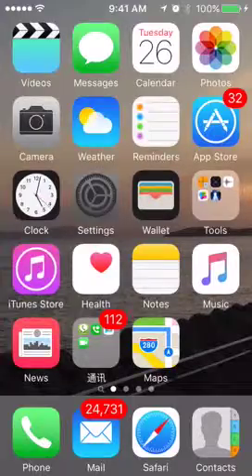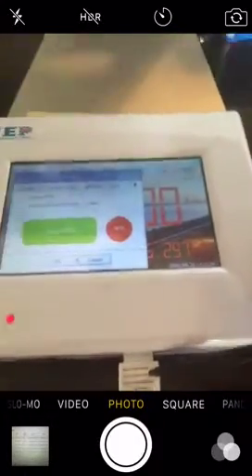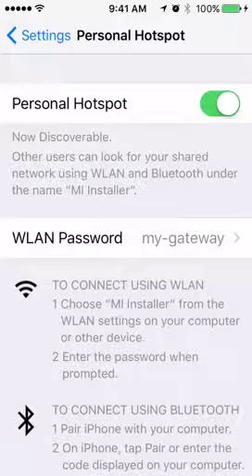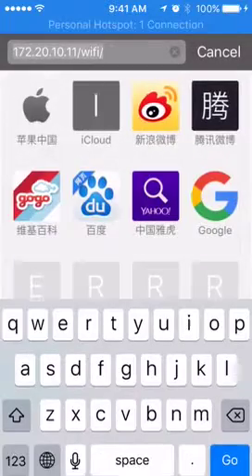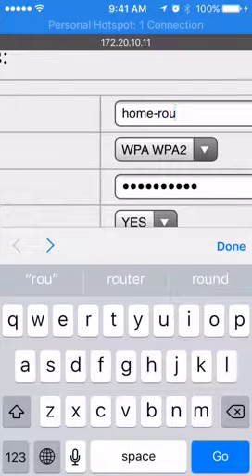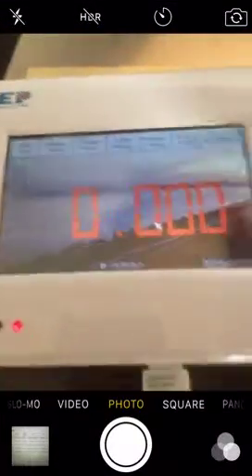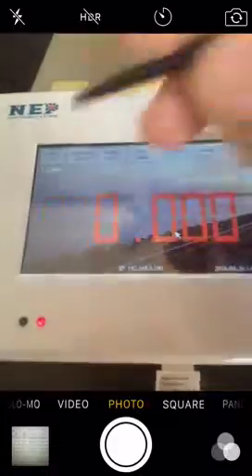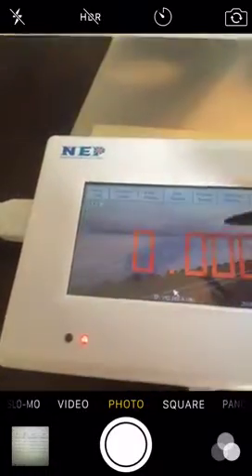Setup gateway using smart mobile - BDG wifi iphone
Video ilustrativo para configurar un USB wi fi del BDG256 a traves del hot spot de un celular